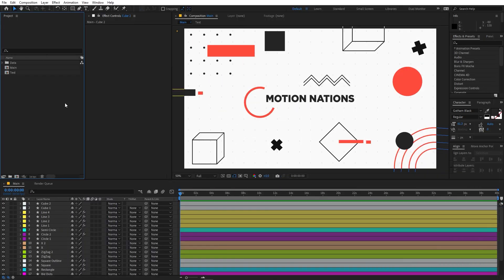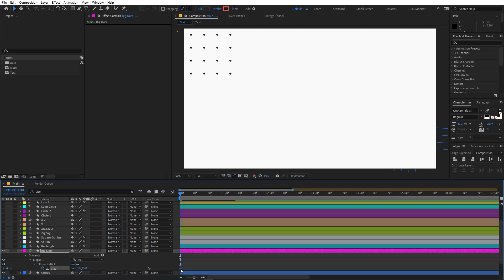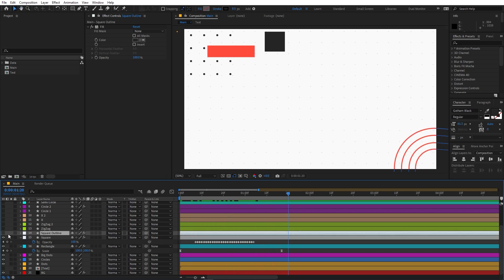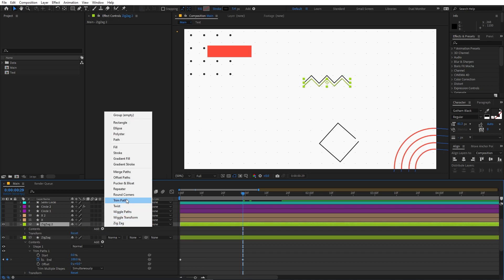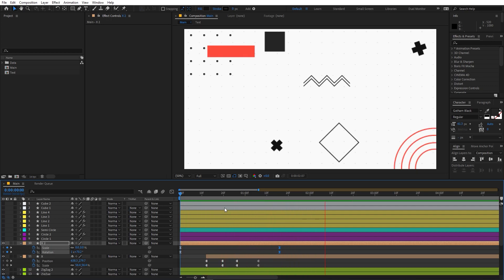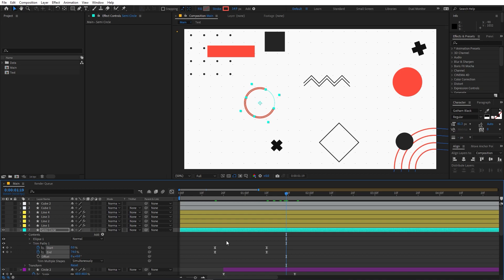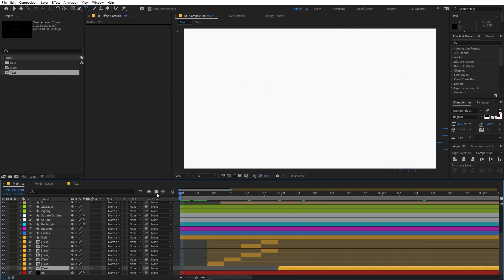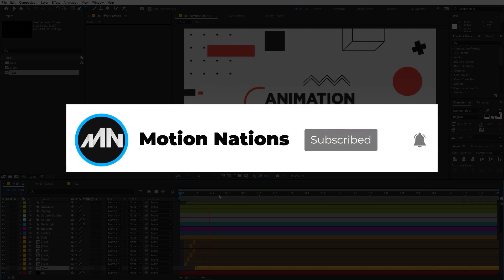Dynamic Shape Animation in After Effects | After Effects Motion Graphics Tutorial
Learn how to Create Dynamic Shape Animation in After Effects without using any plugins. We will create a minimal shapes and then animate them in After Effects.

Motion Nations